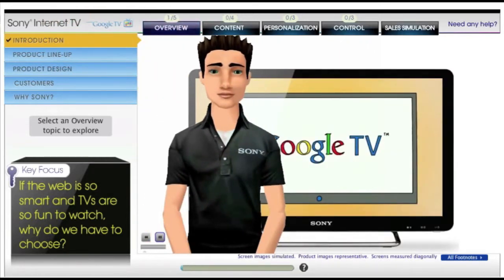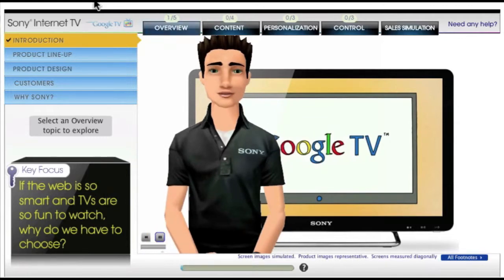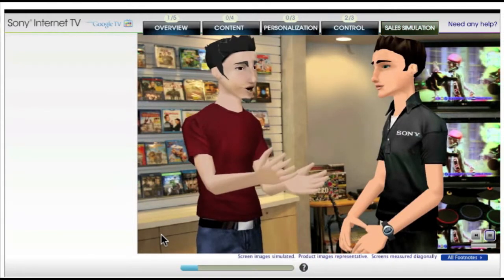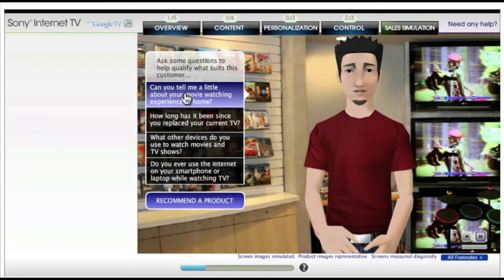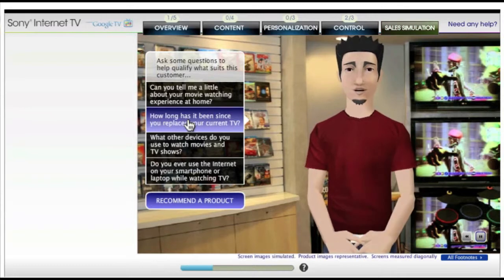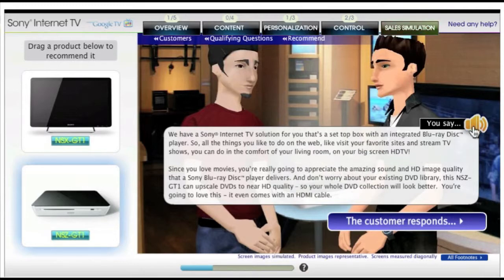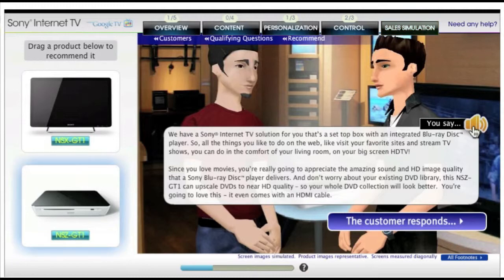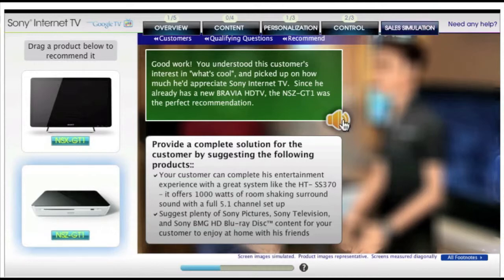Sony Google TV Sales Training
Learners are walked through how Sony Internet TV works like sharing content and apps for their phone. By asking specific questions, learners hear different responses that will help them make the best recommendation for the customer.